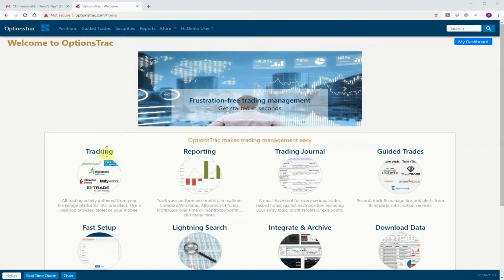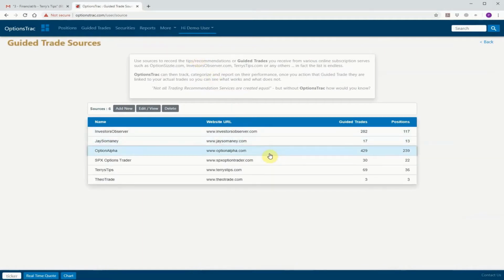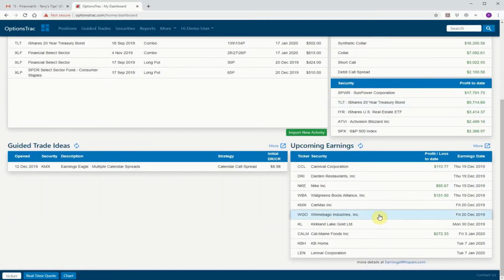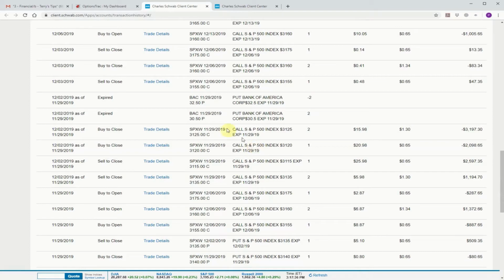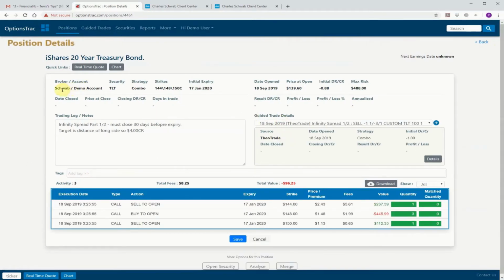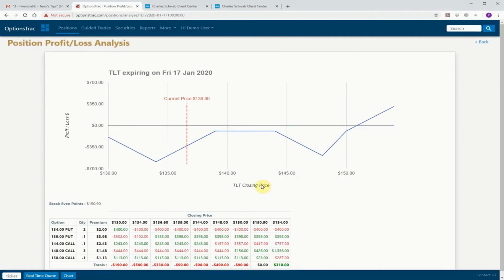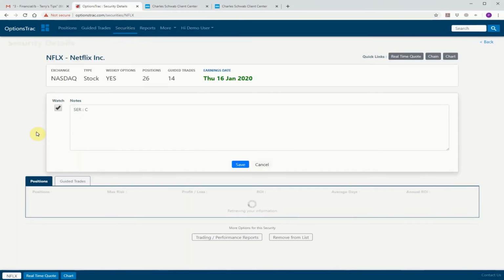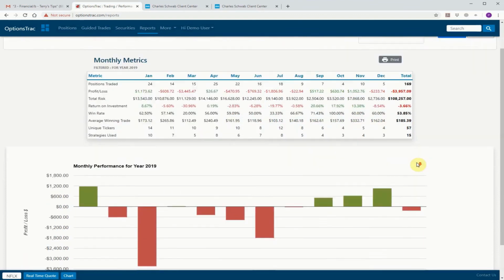OptionsTrac Demonstration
Online Option Trading / Tracking and Reporting System